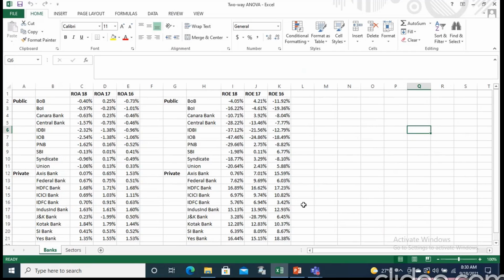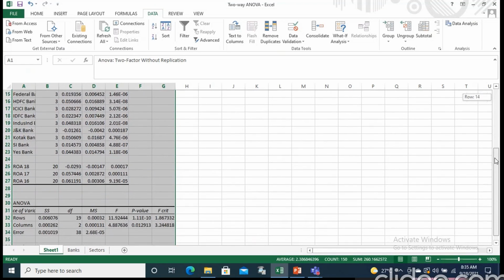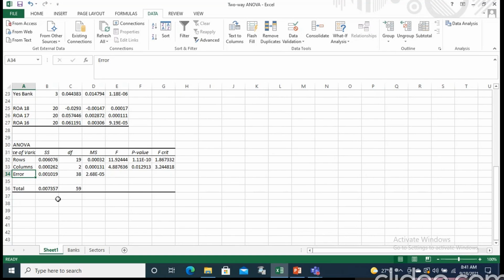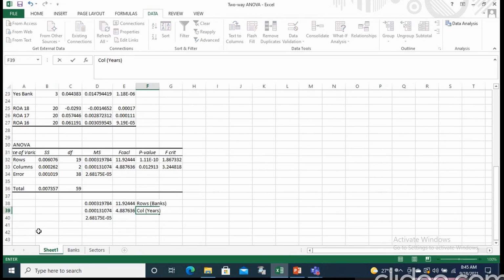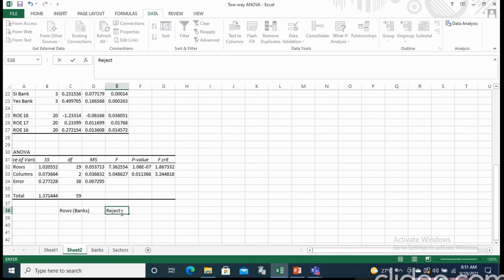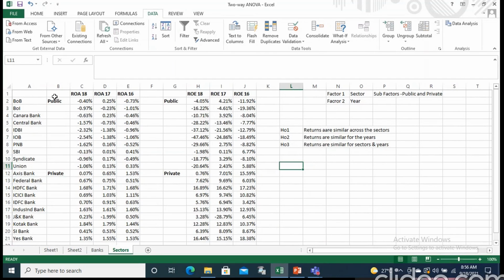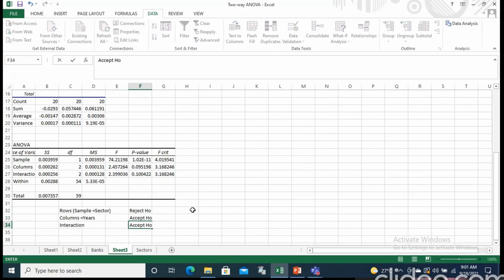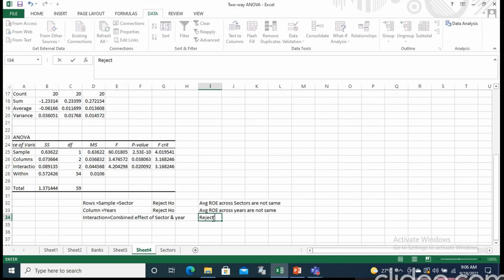2 Way Anova using Excel on Financial Data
Applicable for : PhD Research Scholars and Management (Data Analytics) Students
Recorded Hands on Sessions using tools like Excel , SPSS ,PSPP and Statcraft for conducting Research Hypothesis Statistical tests like parametric and non parametric T , Anova family & Regression tests.These tests and analysis are particularly useful for PhD Research Scholars and Management Graduates specialising in Data Analytics

The course is made of multiple small modules each explaining in details on how and when to conduct a hypothesis tests using tools like Excel , SPSS ,PSPP and Statcraft.

The course is curated by highly experienced Industry veteran with Doctorate and decades of experience in Corporate and teaching experience in Analytics courses in Category A Universities.